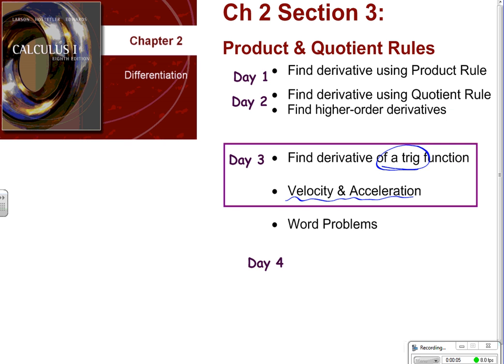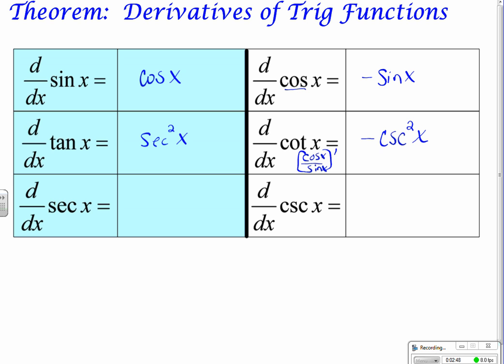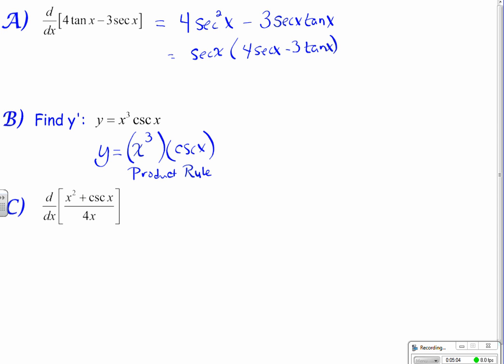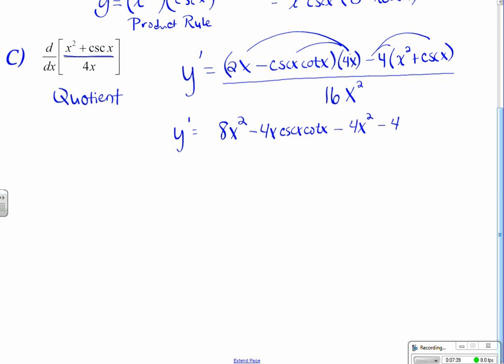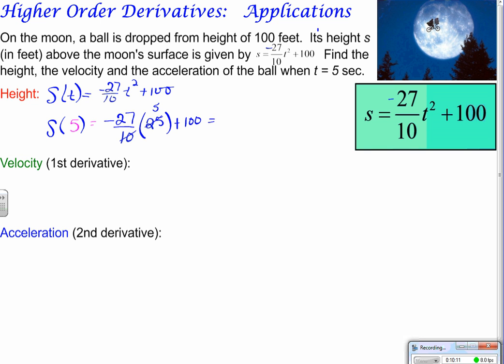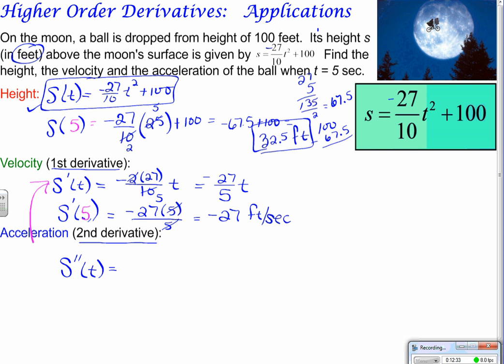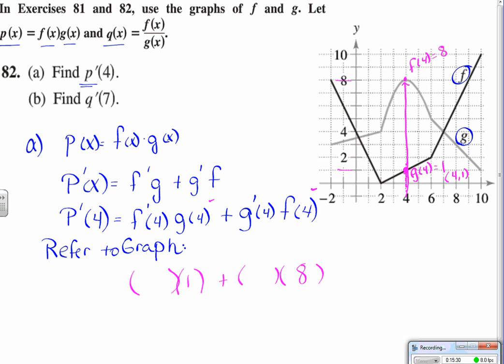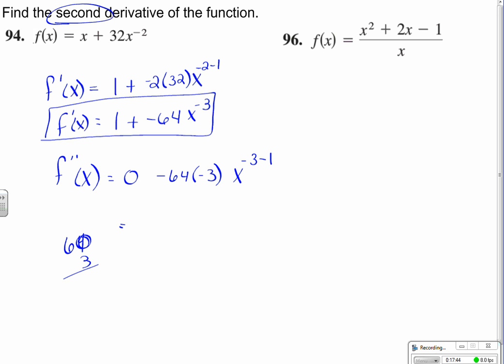2 3 Day 3 Trig Integrals & Vel